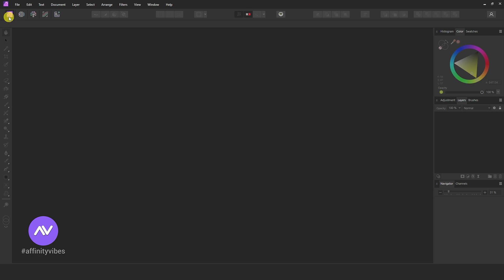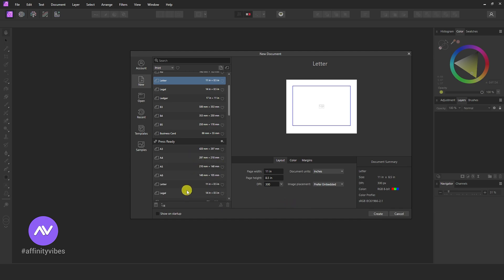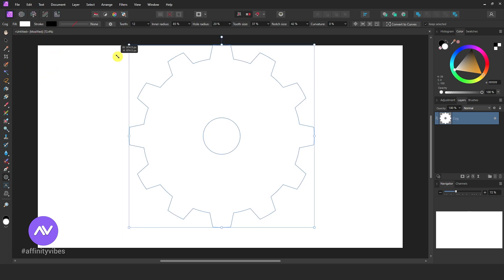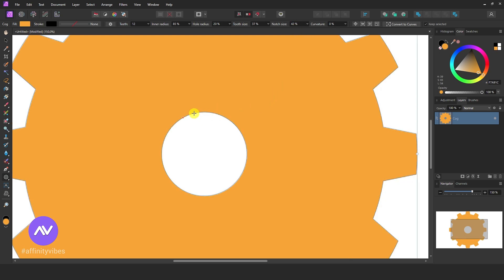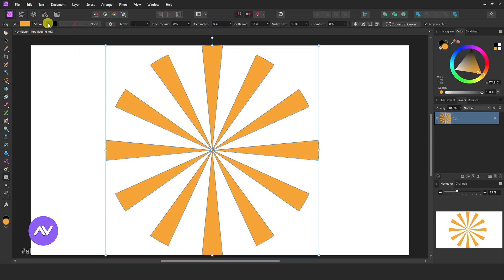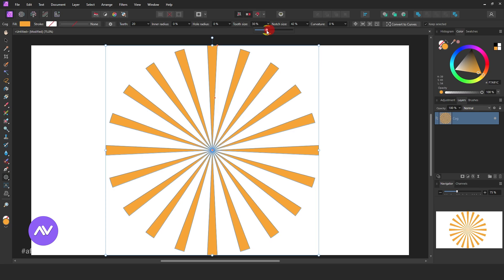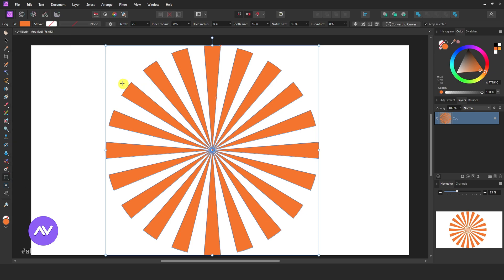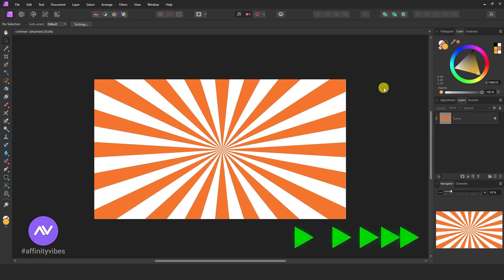Stunning Sunburst Background effect in Affinity Photo | Affinity Photo Tutorial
Hello everyone,  I'm Dav and In this video, you’re going to know exactly Stunning Sunburst Background effect in Affinity Photo. This is the Affinity Photo Tutorial on Stunning Sunburst Background effect.

⭐️Playlist details⭐️
Remove Background in Affinity Photo